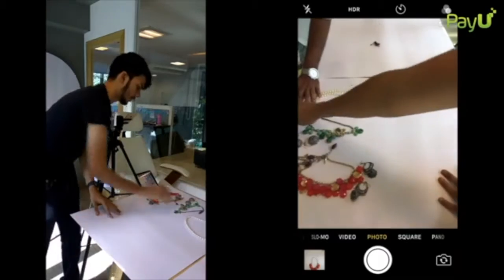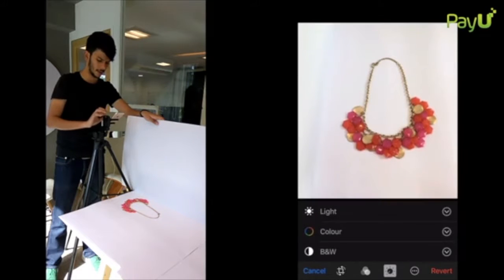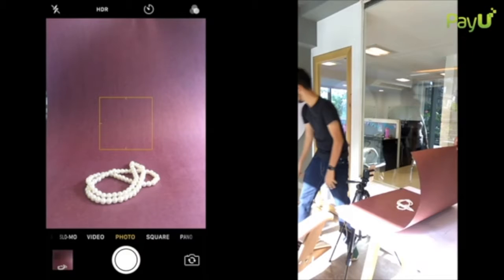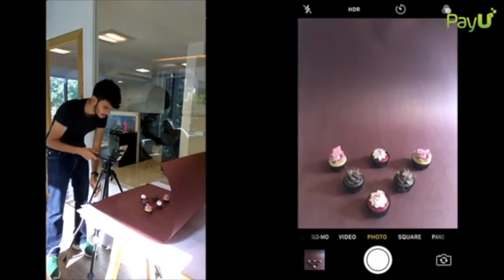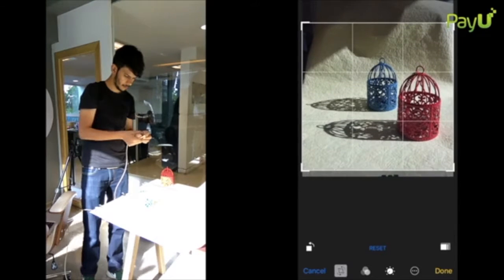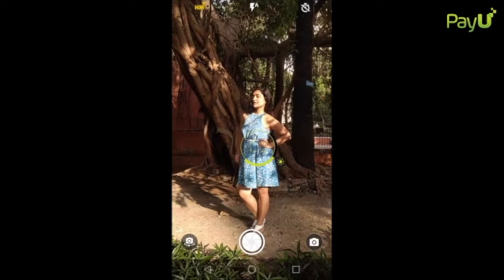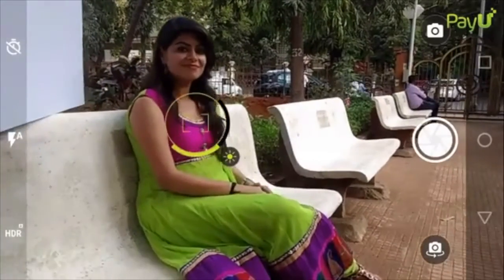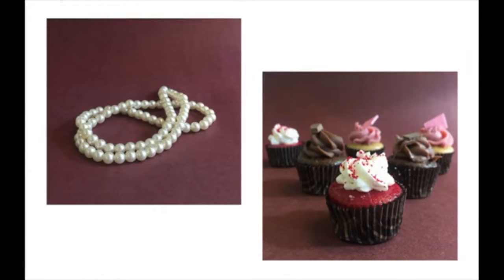Learn Business Photography With Smartphones!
In the third Edition of StartNow series by PayU, brings a webinar where you will learn how to utilize the best piece of technology in your hand - your smartphone - to build a successful product catalog.
 High quality and visually appealing product images attract more customers and sales!

A very informative session by Aniruddh Kothari  (Founder & Photographer at Aniruddh Photo Company) on Outdoor and Indoor Photography.